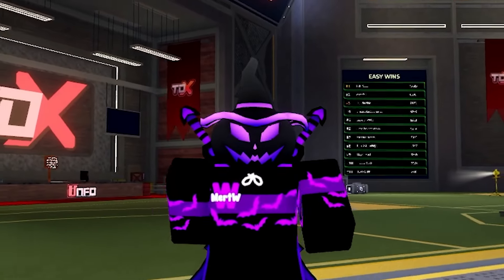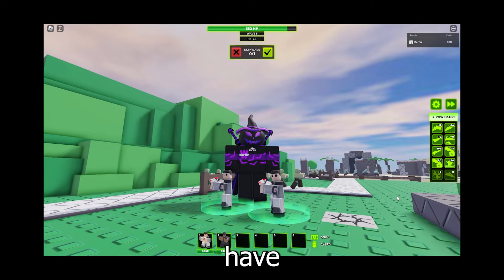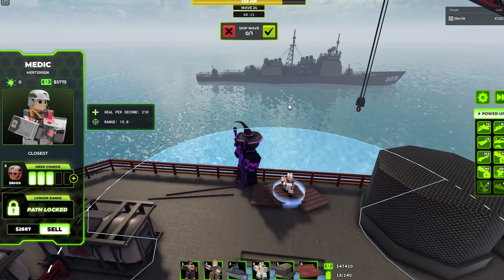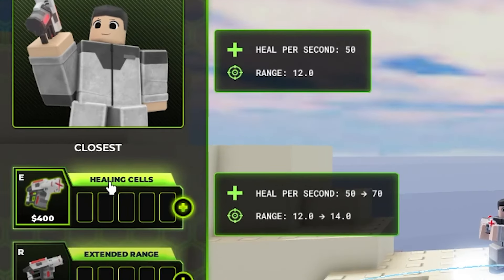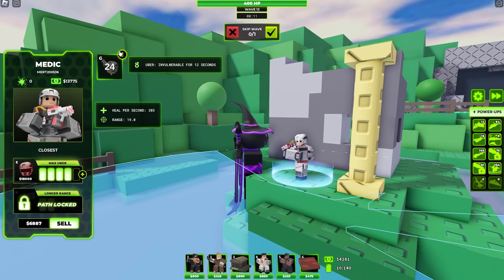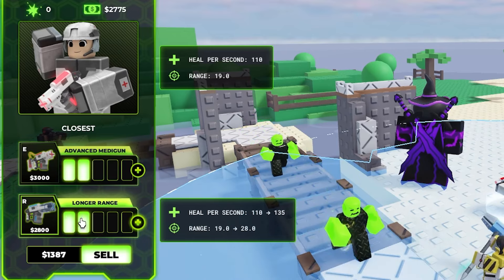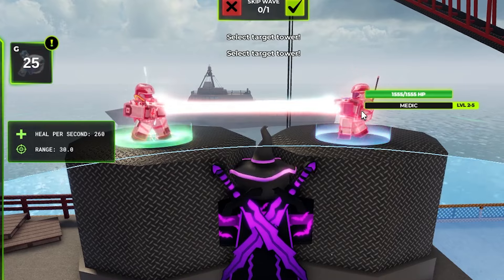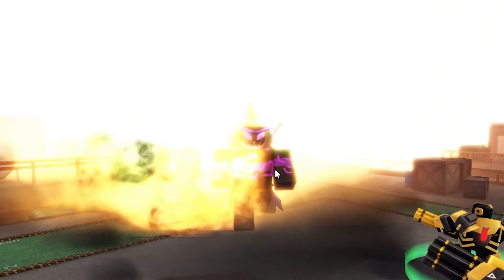How GOOD is The MEDIC Tower? A Tower Review.. | Roblox Tower Defense X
good or bad..?

Some images are taken from TDX Wiki.
Additional images are taken from TDX Community Server.
Additional videos are taken from JOHN ROBLOX.